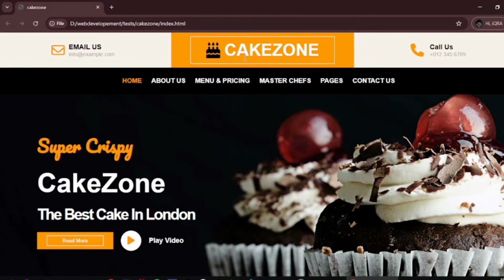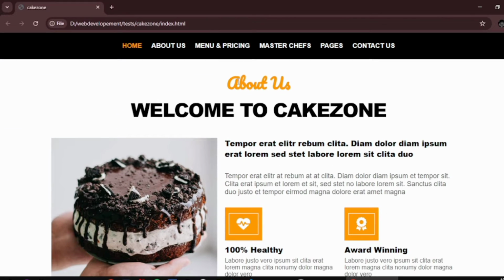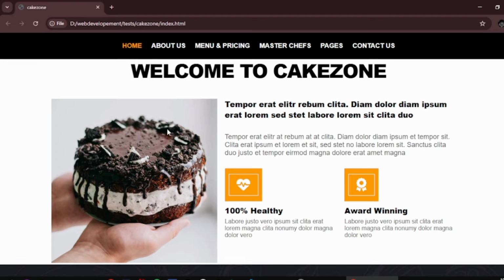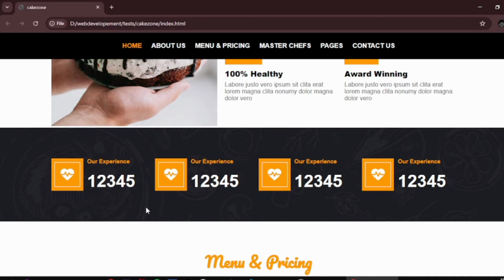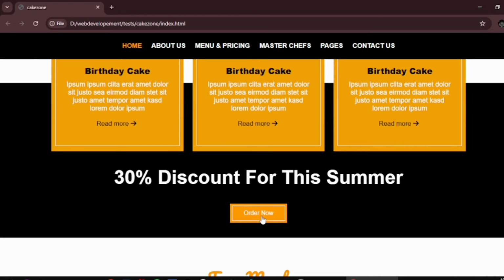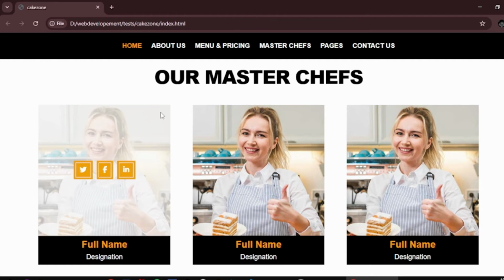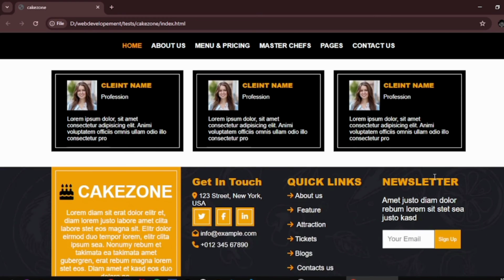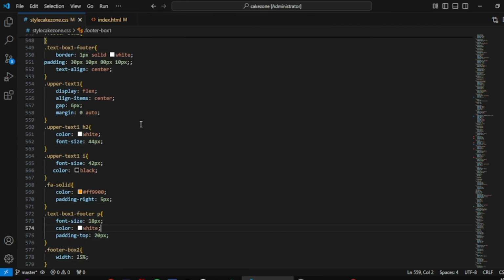template with html and css